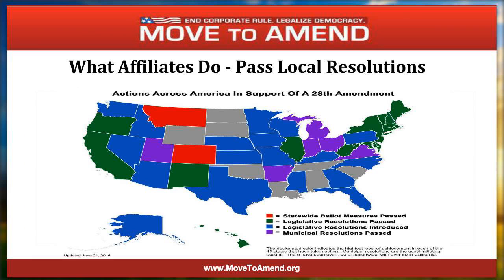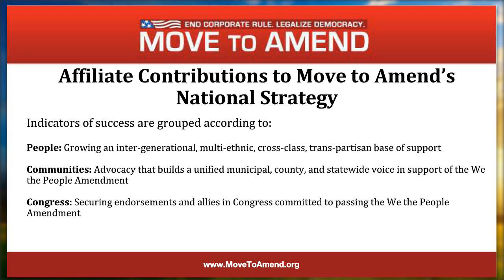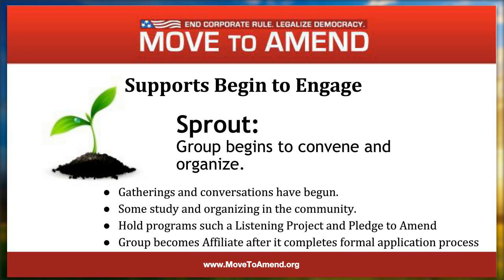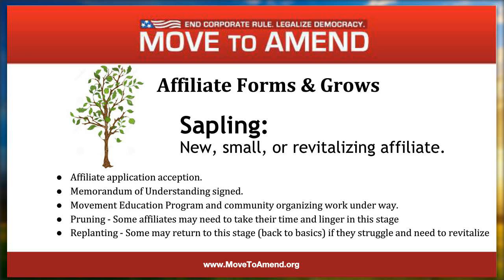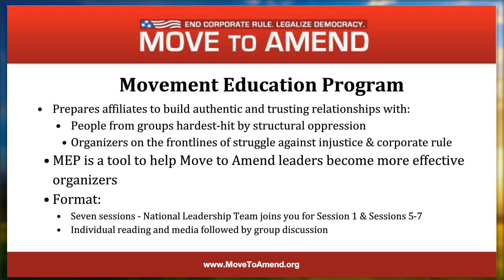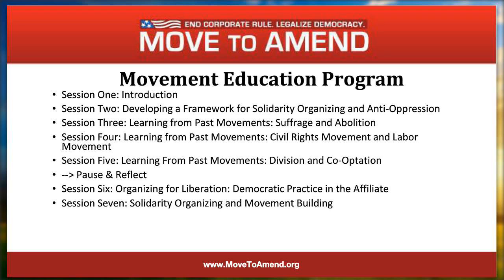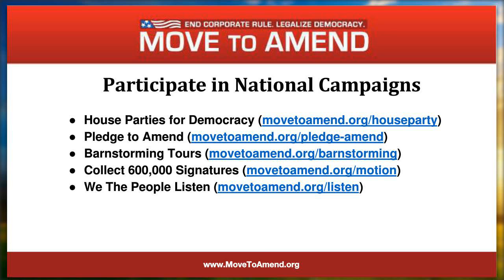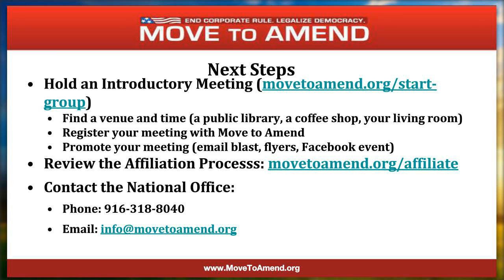Take Action Webinar: Starting a Move to Amend Affiliate Group (March 2017)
This month's topic is introductions and tips for starting a Move to Amend Affiliate group. Move to Amend is a grassroots movement with local affiliates in communities across the country. This session provides an overview of what our affiliates do, the resources we offer to help local volunteers start a group, and best tips for how to get started in your community.

Are you interested in joining our coalition? Check to see if there’s an active group in your community

No active affiliates in your community? Take your first step to joining the growing movement by bringing a group of interested people together!